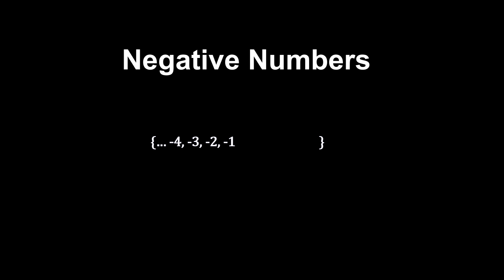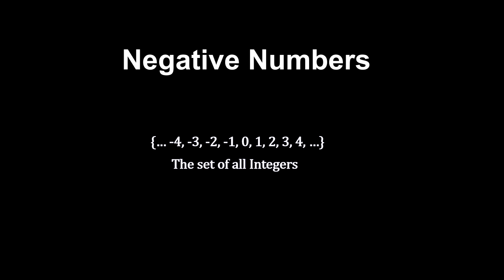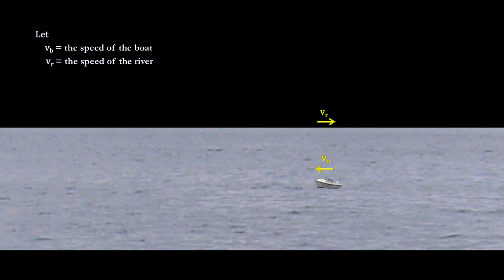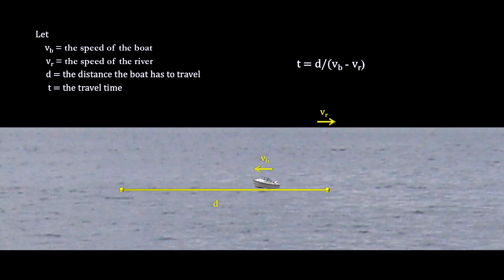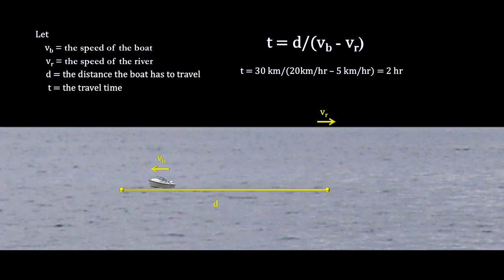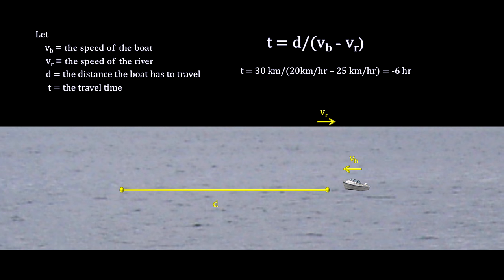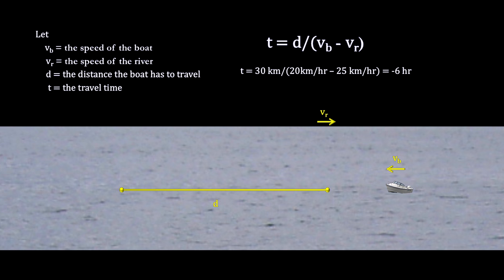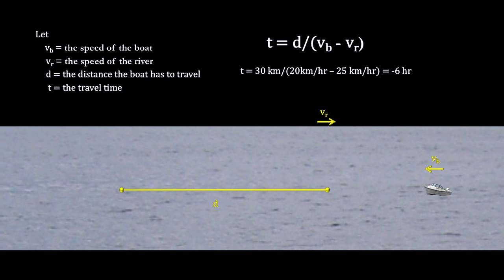Classroom Aid - Negative Numbers